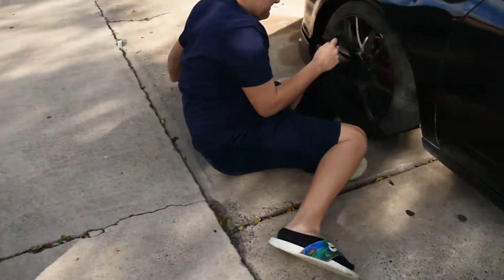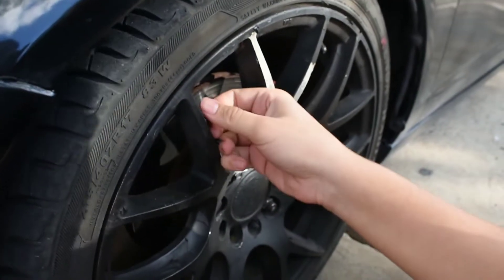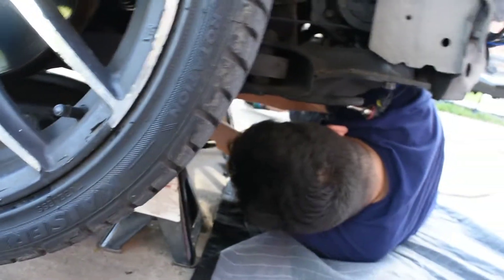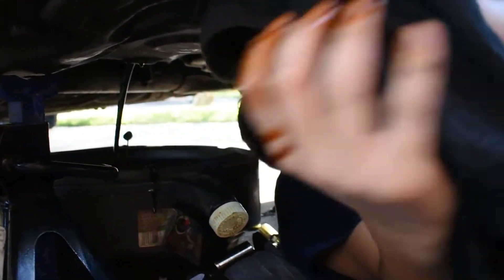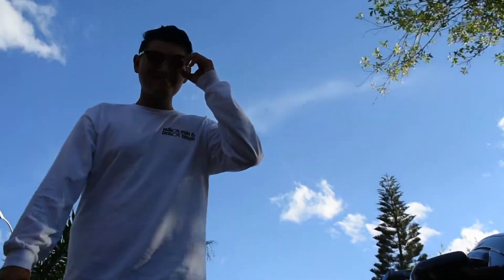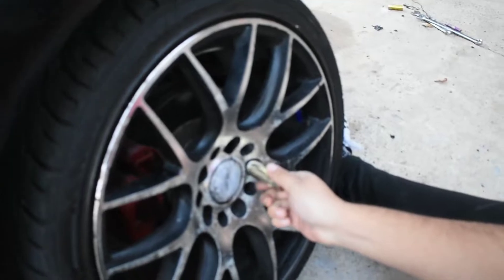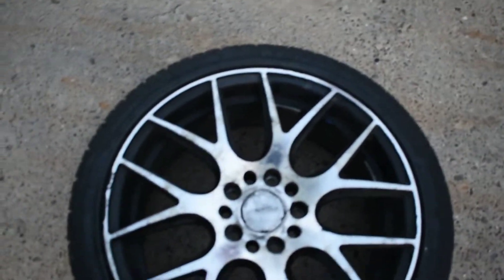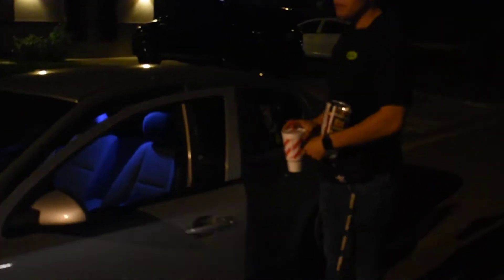Acura RSX Oil Change (2002-2006)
We do an oil change on the RSX. This surprisingly went very smooth. Then we start getting rid of the nasty plasti dip on my wheels.